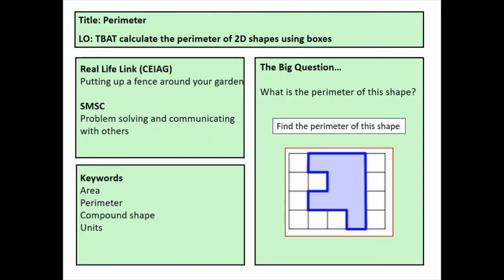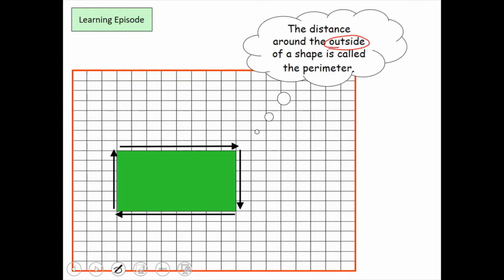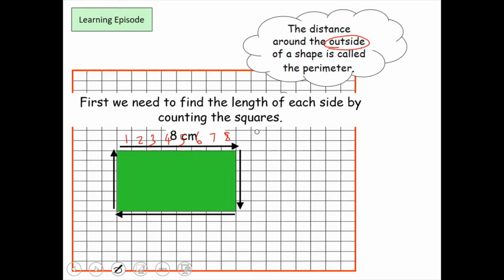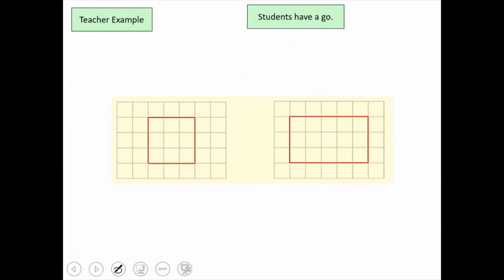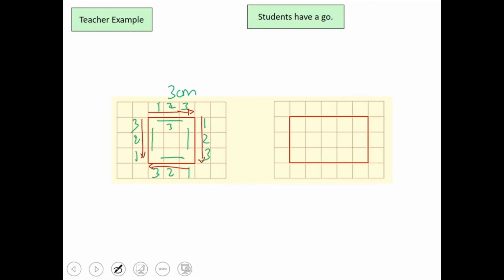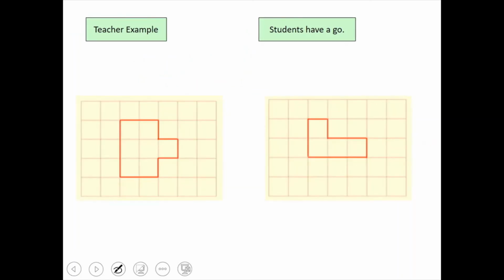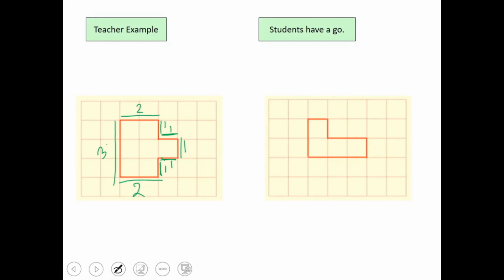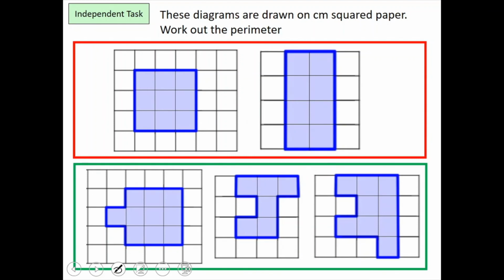Maths - 3 Calculating perimeter squares (SF)